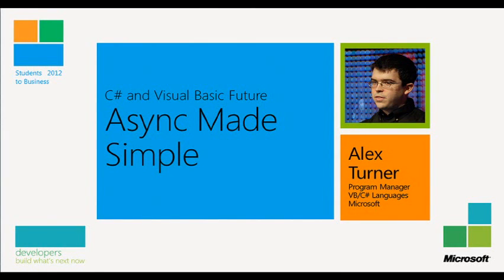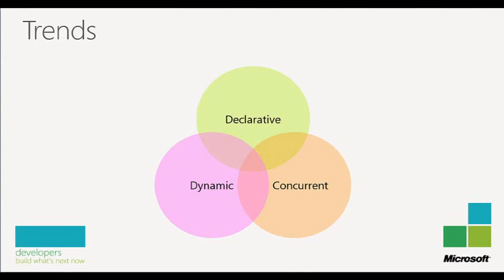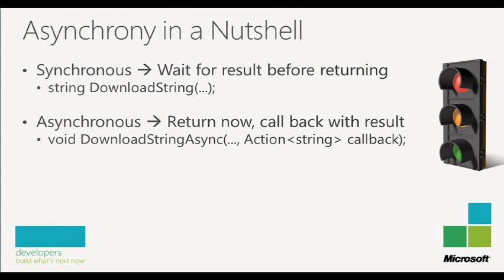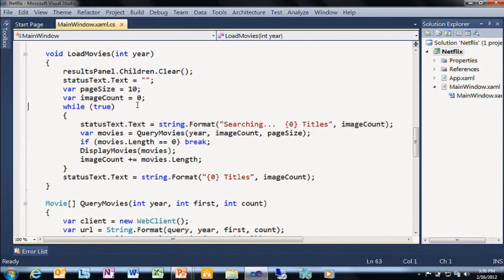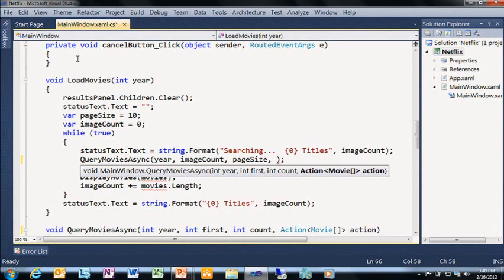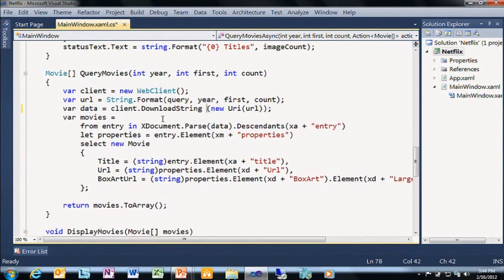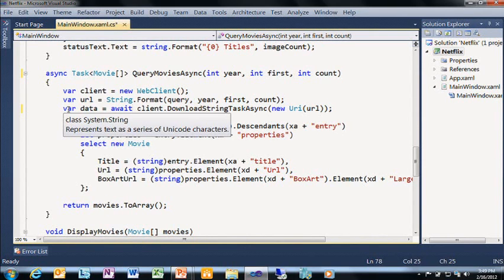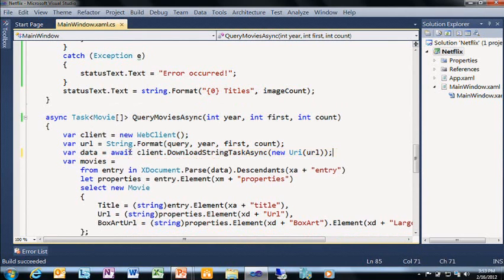Students to Business 2012: Alex Turner